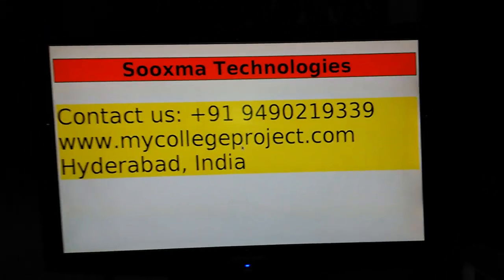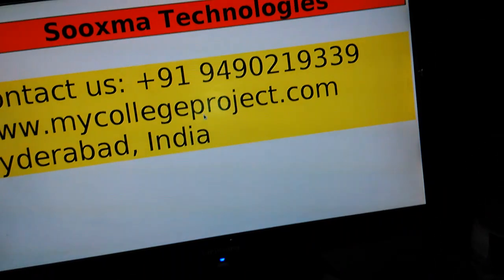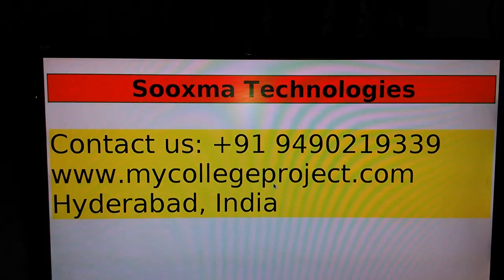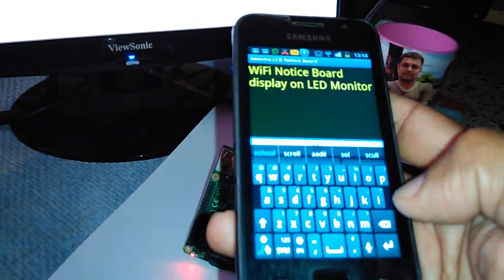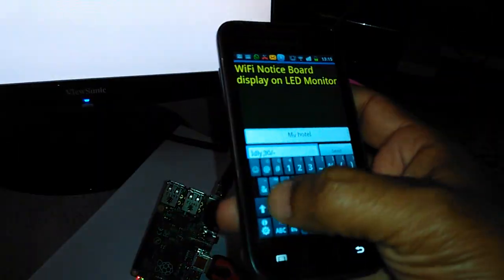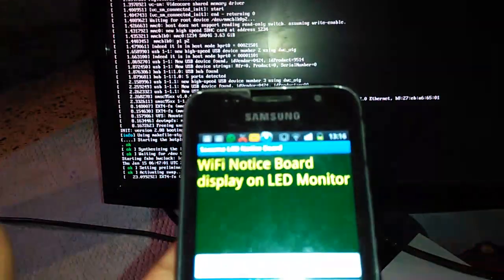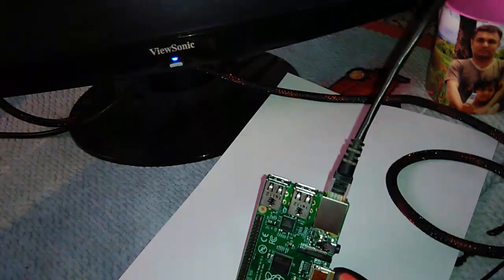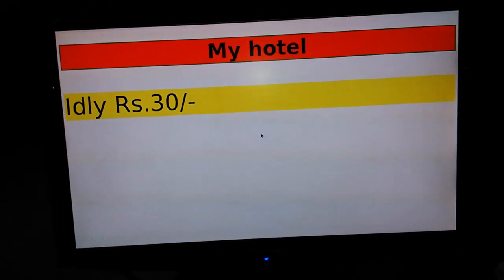WiFi Digital Sign Notice Board Controlled by Android Phone and Raspberry pi (Rs.14000/-)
Hyderabad, India.

This project is used as digital Sign/Notice board that can be controlled from Android Smart Phone over WiFi remote communication. Any monitor or TV with HDMI/VGA port can be used as display. The size of the display can be of any size.
 Application areas of this product can be schools, colleges,  hotels, restaurants,  airports, railways stations, mobile hetels etc.